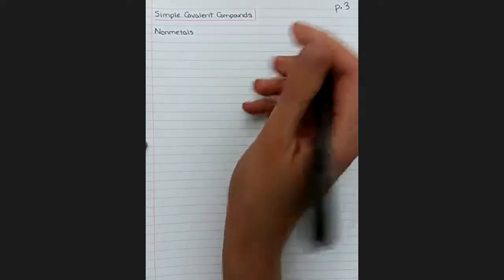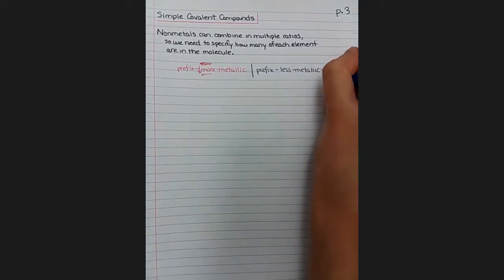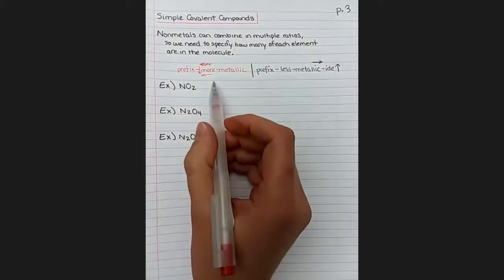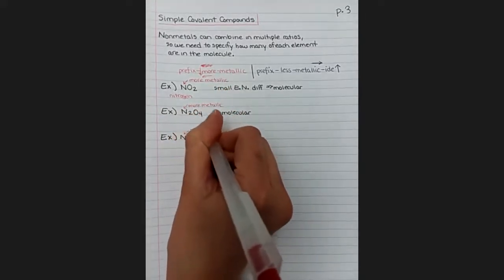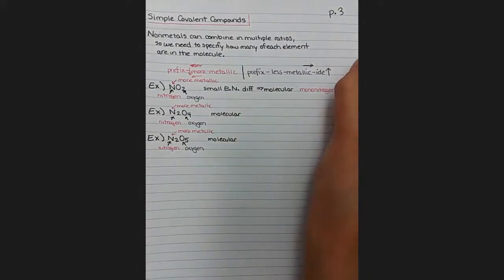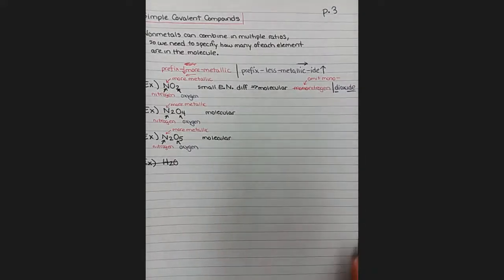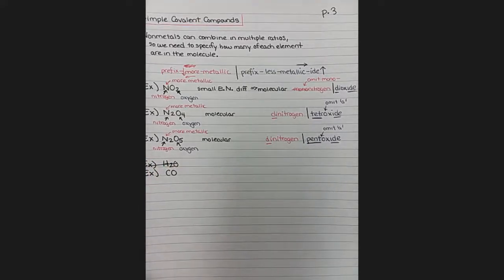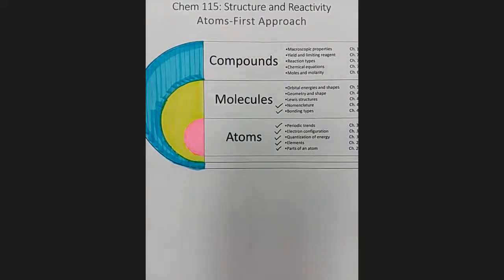Bonding and Geometry - 10. Covalent Nomenclature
Simple covalent compounds are named as the more-metallic element followed by the less-metallic element with the suffix -ide. Prefixes are included in front of each element to indicate the number of atoms, but a mono- prefix in front of the first word is omitted.